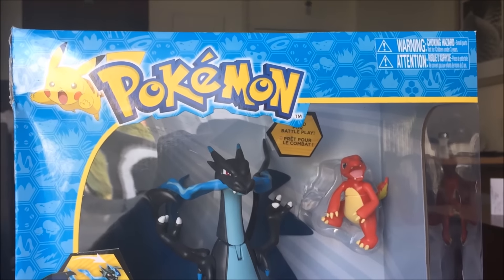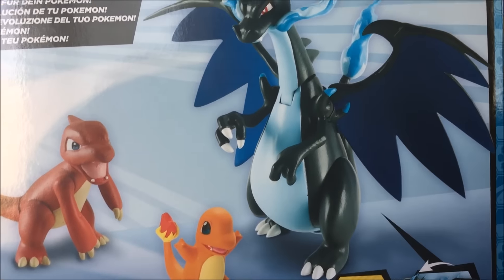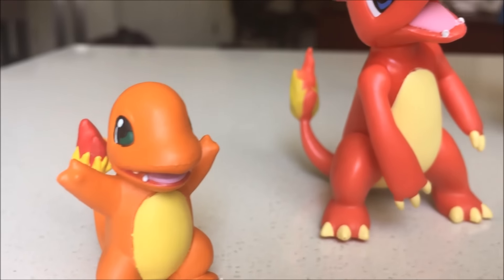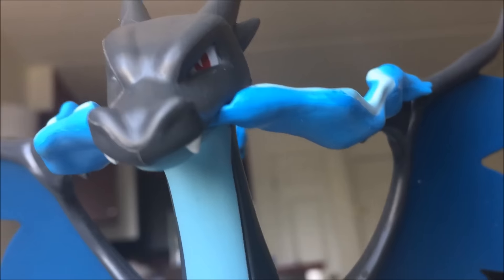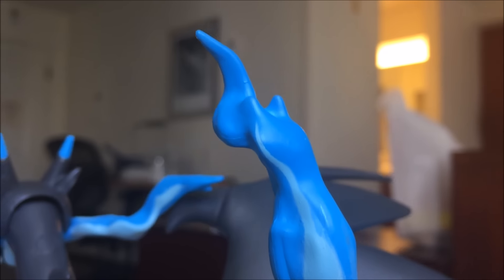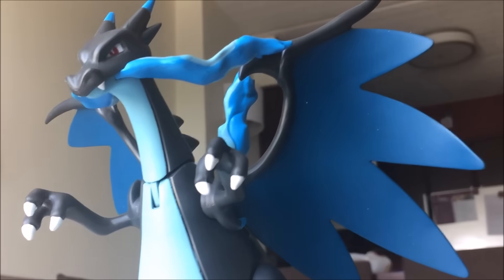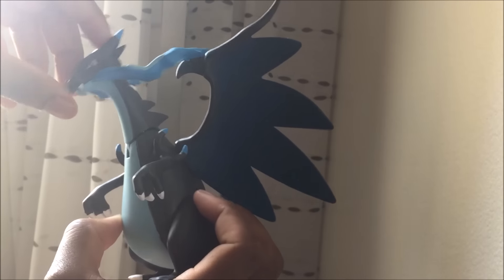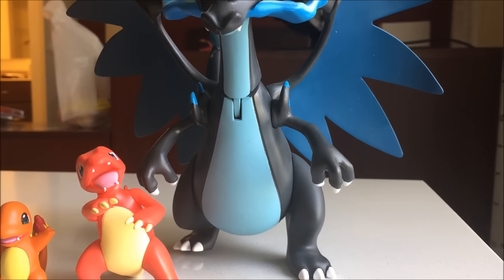Pokemon Mega Charizard X Evolution Set review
Hey fellow Utubers!!! This is a review of the Mega Charizard X figure from the Mega Evolution set. So many awesome changes on this version of Mega Charizard and it is awesome. Enjoy my review!!!